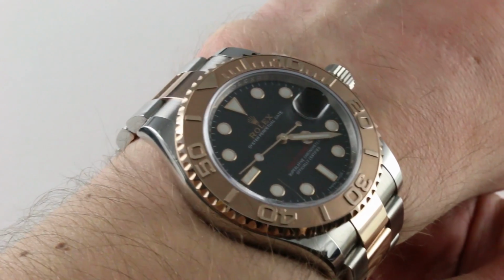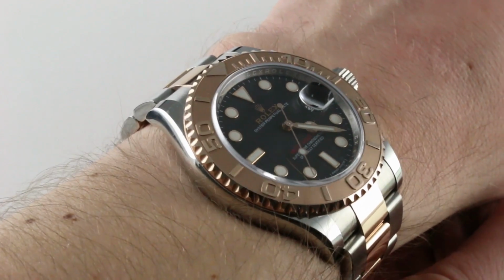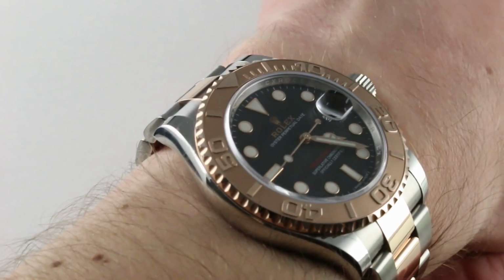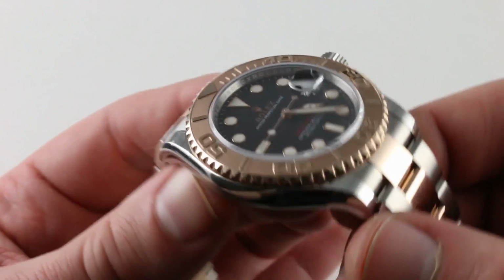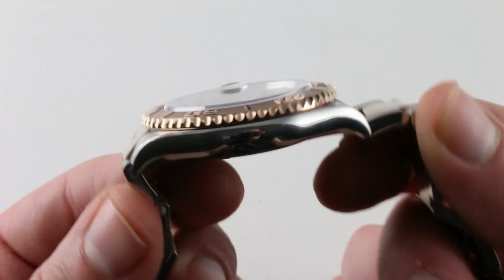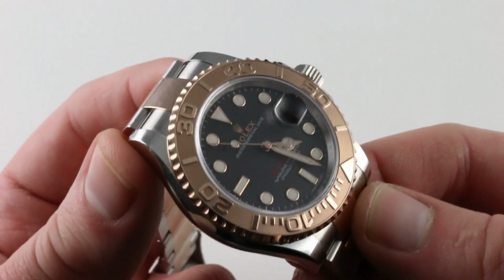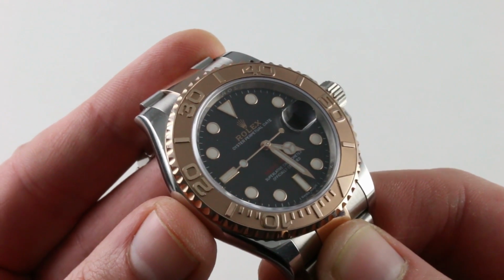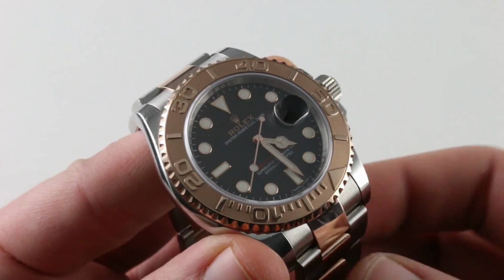Pre-Owned Rolex Yacht-Master 116621 Luxury Watch Review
The Rolex Yacht-Master features a 40mm stainless steel case with an Everose gold bezel surrounding a black dial on a stainless steel and Everose gold Oyster bracelet with folding buckle. Functions include hours, minutes, seconds and date.